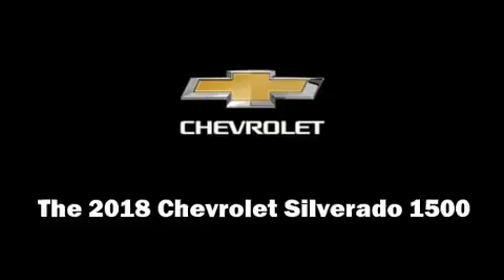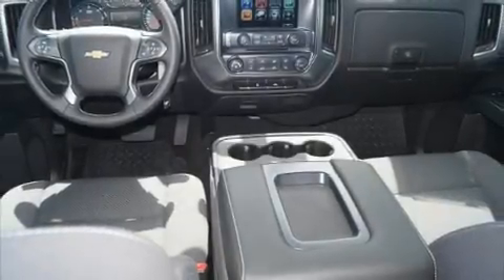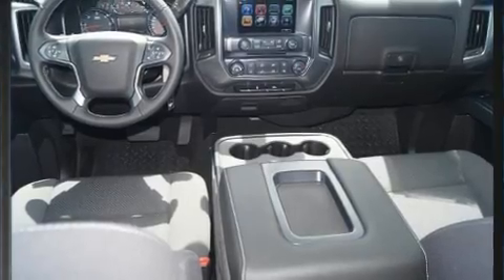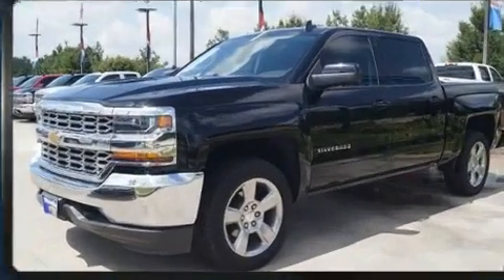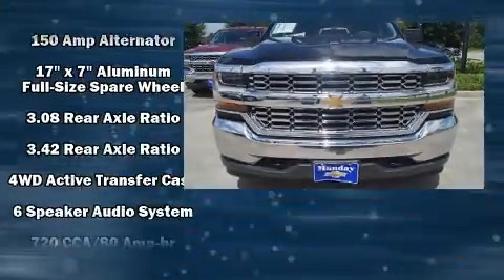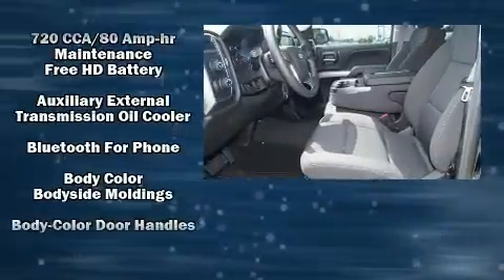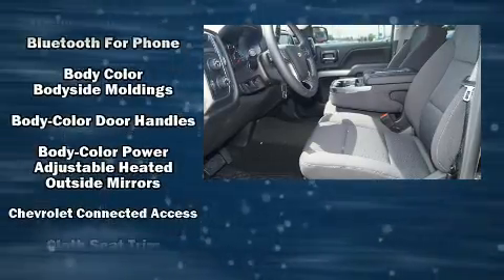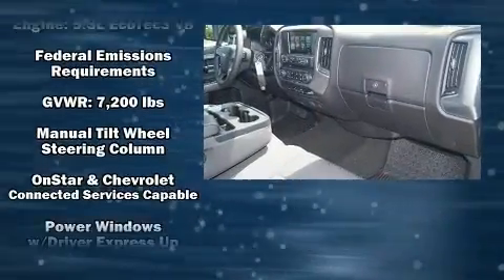2018 Chevrolet Silverado 1500 LT in Houston, TX 77090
Munday Chevrolet
17800 North Fwy

Get excited about the 2018 Chevrolet Silverado 1500. With less than 4,000 miles on the odometer, this truck refuses to compromise! Under the hood you'll find an 8 cylinder engine with more than 350 horsepower, providing a smooth and predictable driving experience. Well tuned suspension and stability control deliver a spirited, yet composed, ride and drive All of the premium features expected of a Chevrolet are offered, including: an outside temperature display, tilt steering wheel, heated door mirrors, remote keyless entry, cruise control, an overhead console, and power windows. With high intensity discharge headlights illuminating your path, you'll always appreciate maximum visibility. You and your passengers will enjoy the stereo system, which includes a CD player with MP3 capability, and 6 well positioned speakers. Take assurance in side curtain airbags, providing head protection in the event of a severe collision. We have a skilled and knowledgeable sales staff with many years of experience satisfying our customers needs. They'll work with you to find the right vehicle at a price you can afford. We are here to help you.